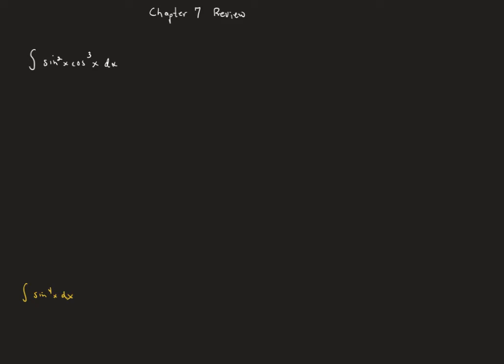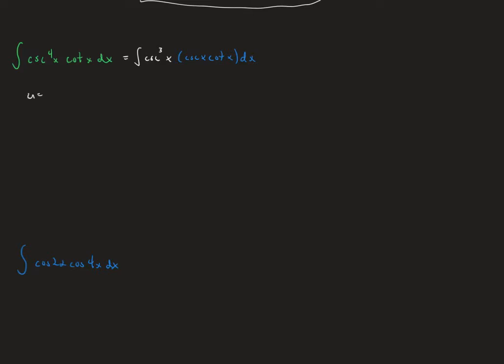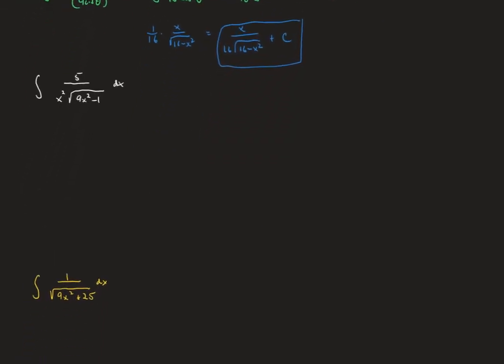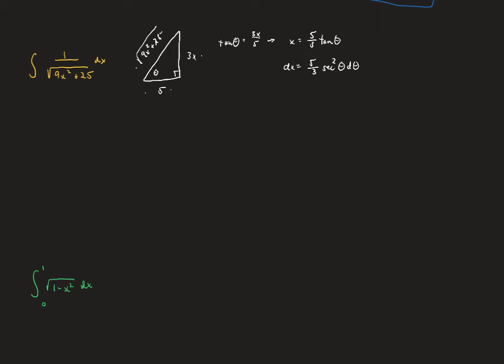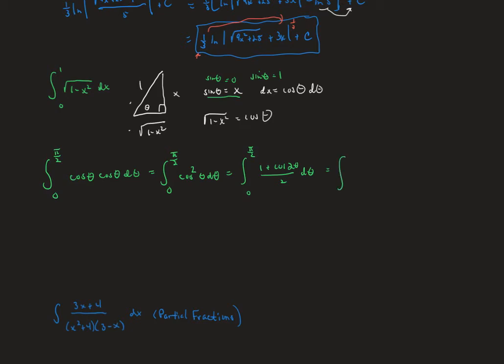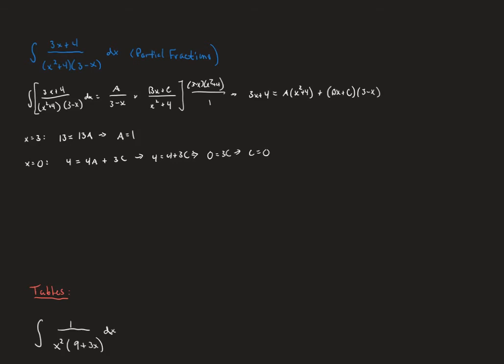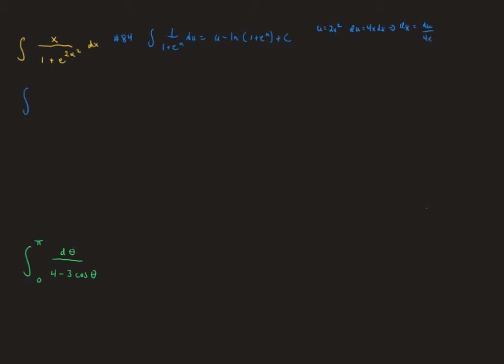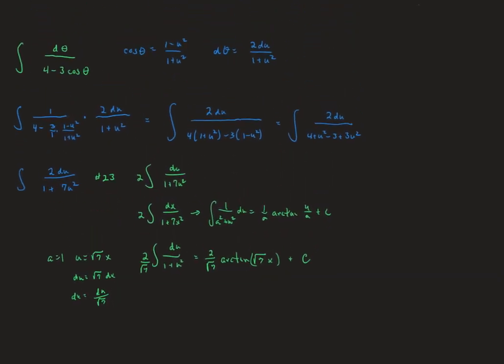BC Calculus Chapter 7 Review Techniques of Integration